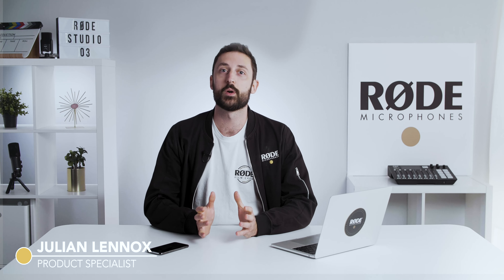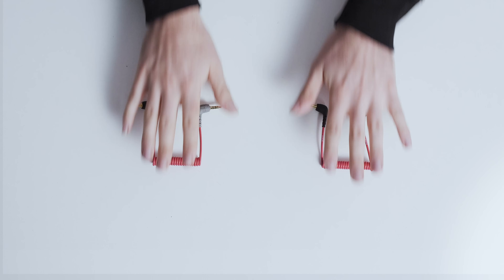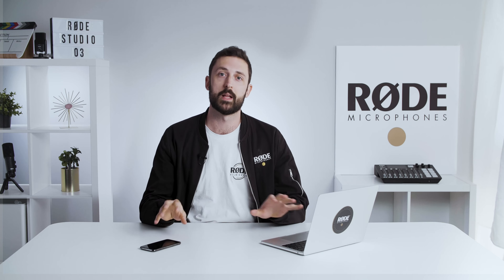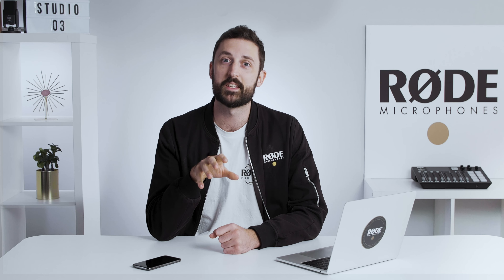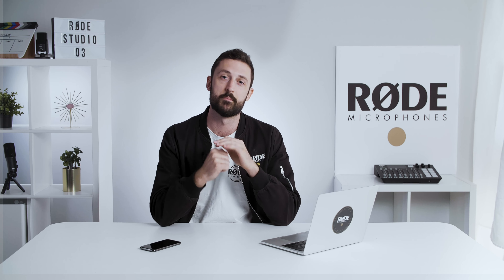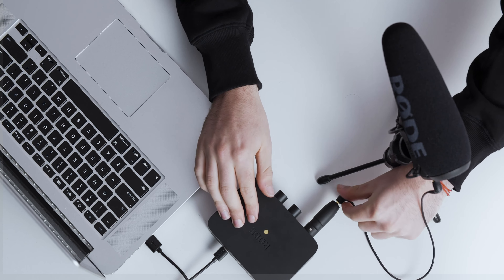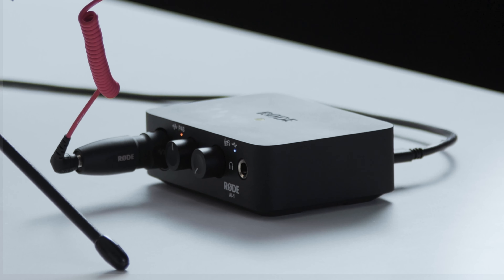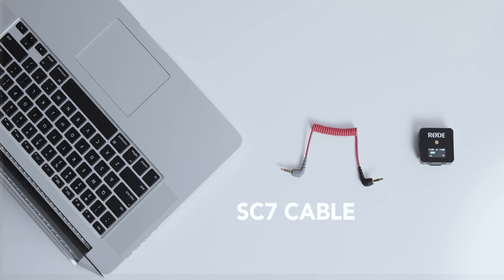What's The Deal With 3.5MM Inputs? | How-To Guide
In this video, Product Specialist Jules explains the ins and out of 3.5mm inputs and how to connect mics to your smartphone and laptop!

0:00 Introduction
0:38 Types of 3.5mm Inputs
1:20 Adaptor Cables
1:54 Potential Issues
2:31 Alternative Way to Connect a 3.5mm Mic to a Laptop
3:49 What about iPhones?
4:20 Summary

We recently released the AI-Micro – the perfect solution for plugging a 3.5mm microphone into a smartphone, tablet or computer.